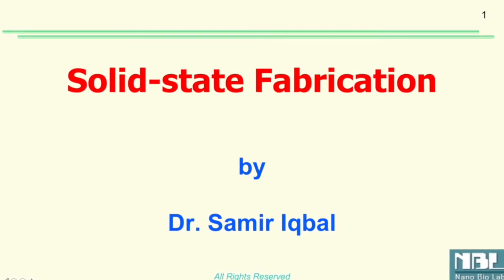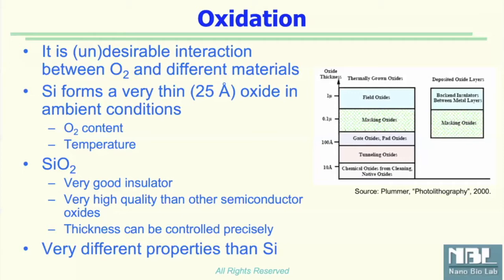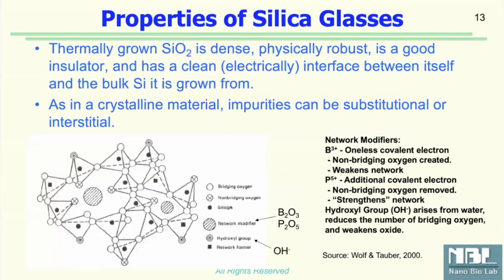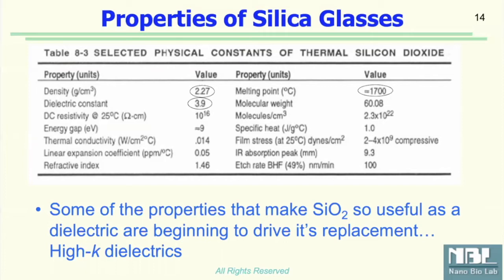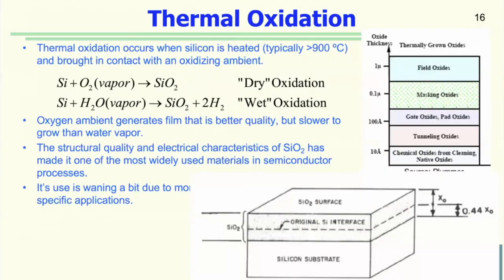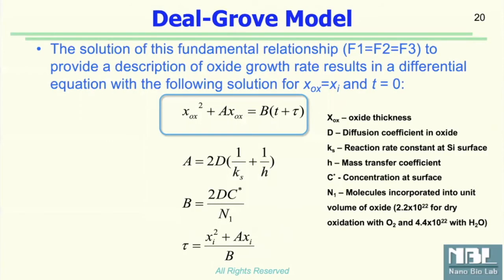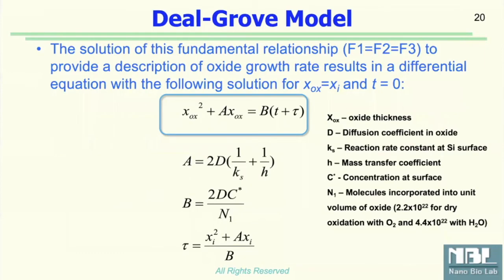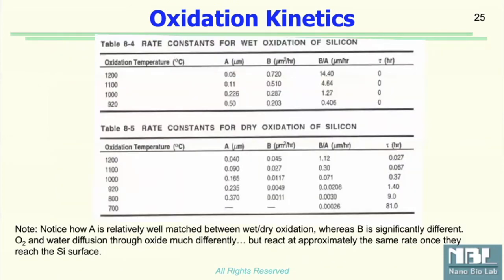Solid-state Fabrication - Oxidation